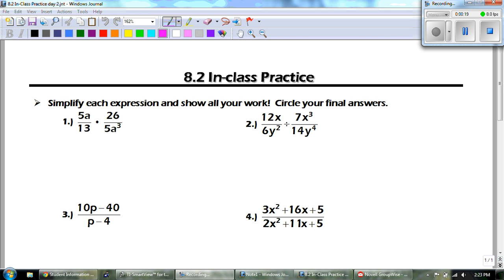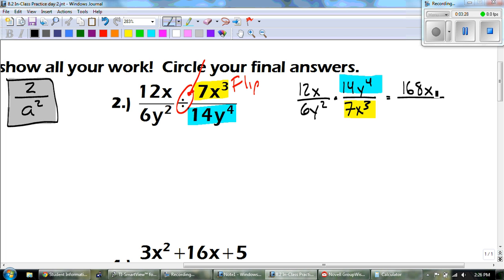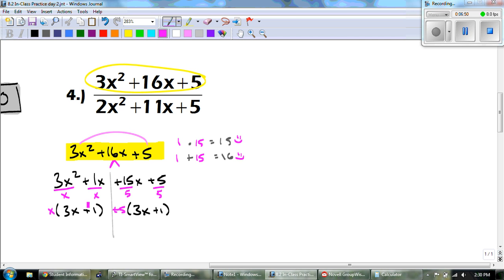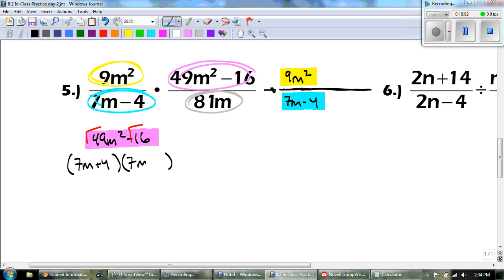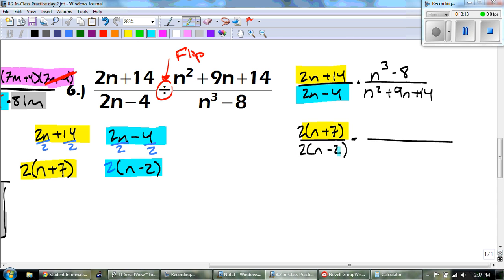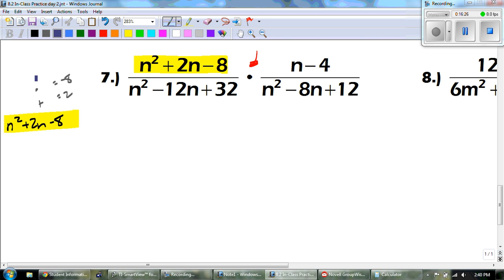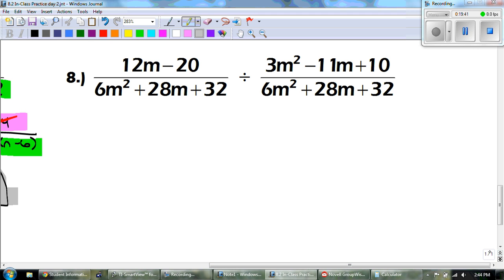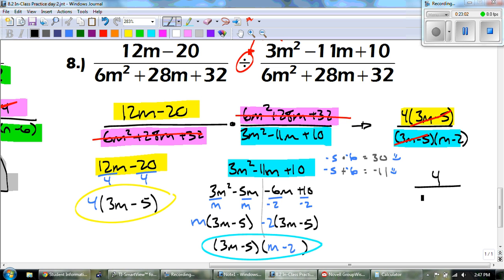AT Algebra 2 Chap 8.2 In-Class Practice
ATHS Algebra 2 Chap 8.2 In-Class Practice day 2
Simplify each expression and show all your work!